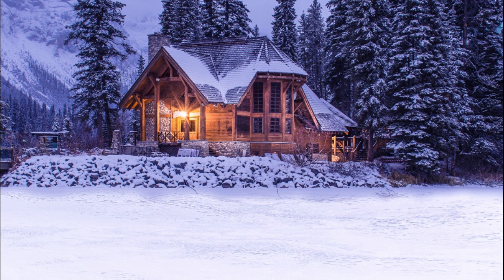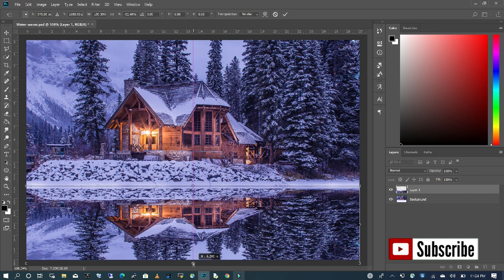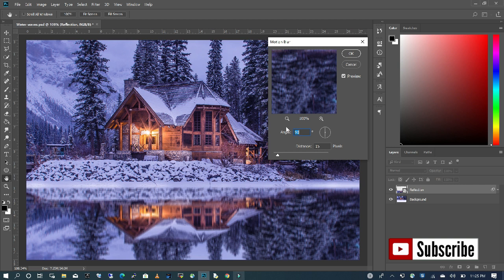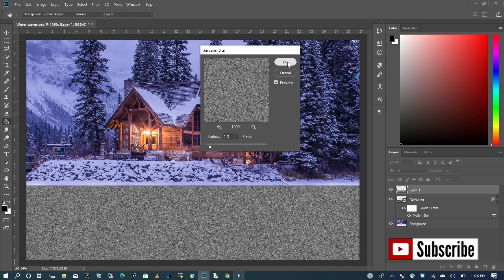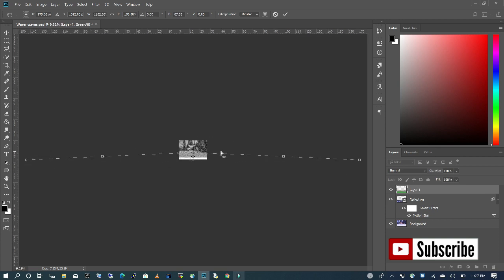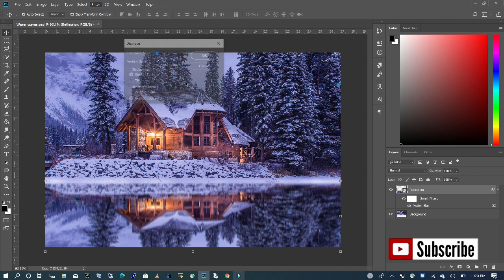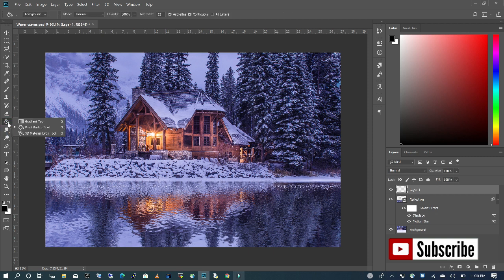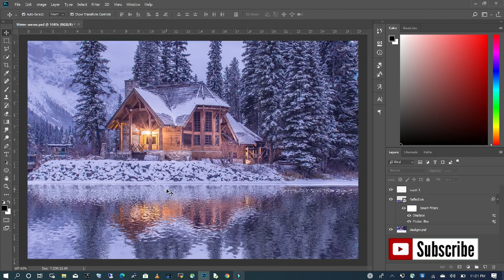How to Create Water Reflections with Realistic Ripples in Photoshop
In this tutorial, you will learn How to Create Water Reflections with Realistic Ripples in Photoshop.

// T U T O R I A L   I M A G E S